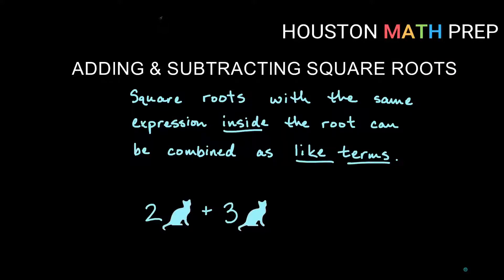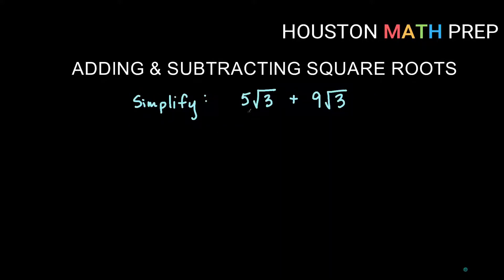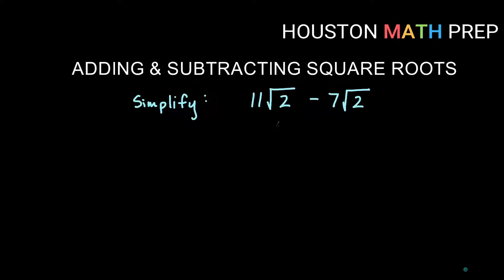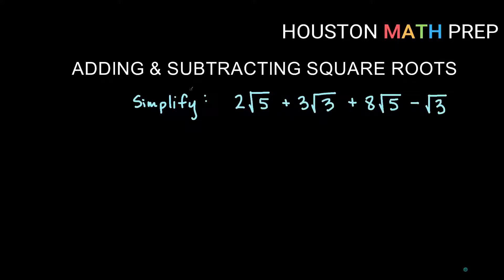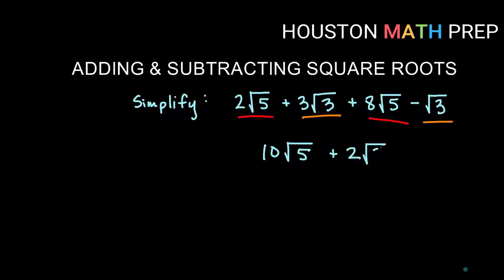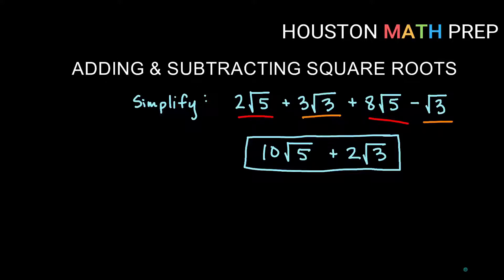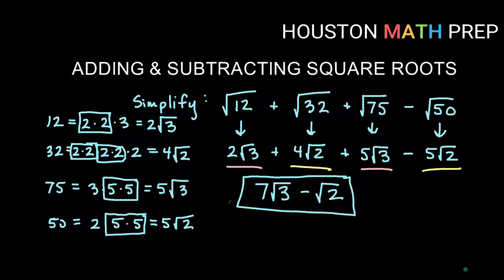Adding and Subtracting Square Roots (Intro & Examples)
This tutorial video explains how to add and subtract radicals.  We describe the idea of like terms with radicals, and we work several examples of adding and subtracting square roots.  The first half of our examples do not require simplifying the square roots before adding and subtracting.  The second half of our examples require you to reduce the number under the radical before adding and subtracting square roots.  Adding and subtracting radicals is a common topic found in prealgebra and introductory algebra courses.
0:00  Introduction
0:38  Example 1
0:54  Example 2
1:11  Example 3
2:13  Example 4 (Requires reducing first)
4:03  Example 5 (Requires reducing first)
5:19  Example 6 (Requires reducing first)